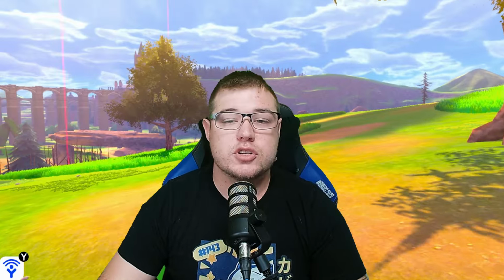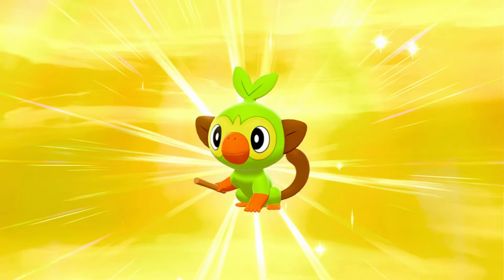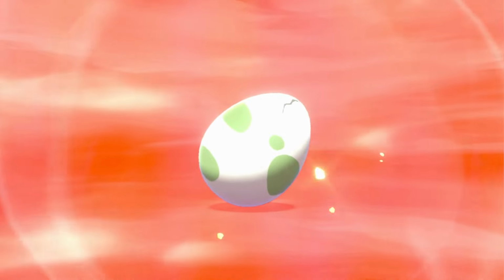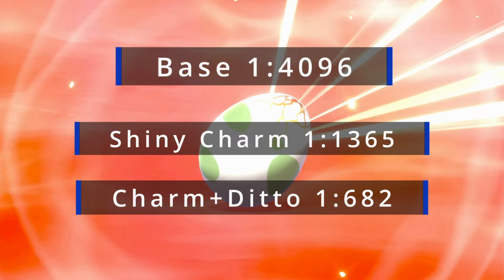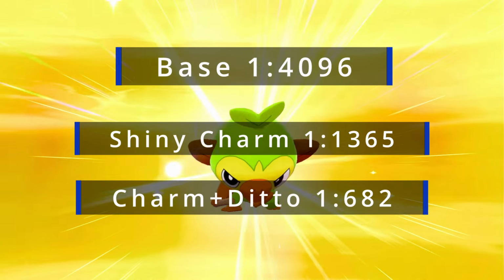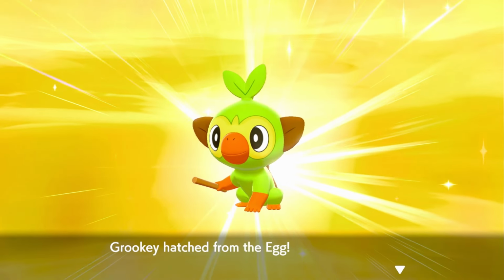A Comprehensive Guide To Pokémon Sword And Shield Shiny Hunting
Ready to level up your shiny hunting in Pokémon Sword and Shield? This comprehensive guide will teach you everything you need to know about finding and catching brilliant Pokémon in the Galar region. Whether you're a beginner or an experienced trainer, this shiny Pokémon guide will help you master the art of shiny hunting!